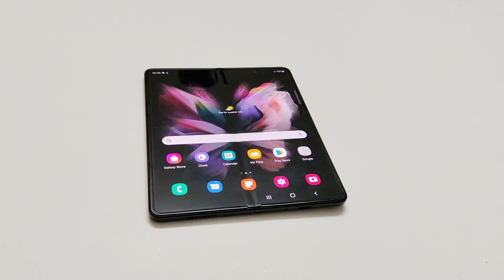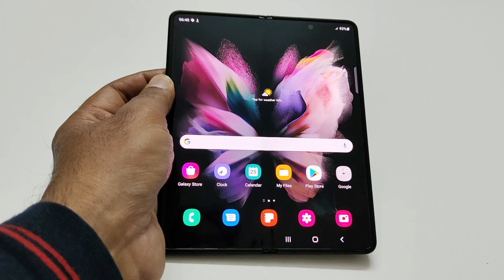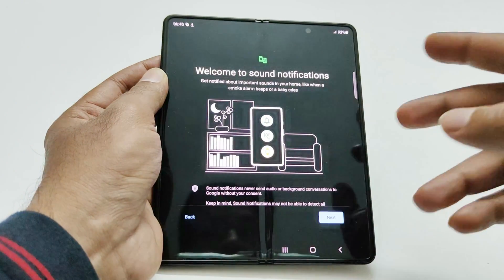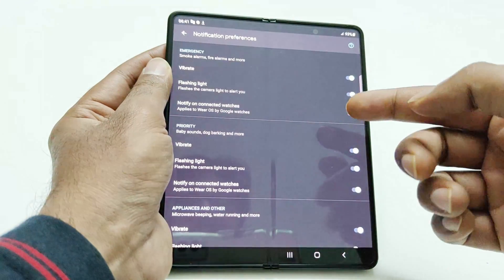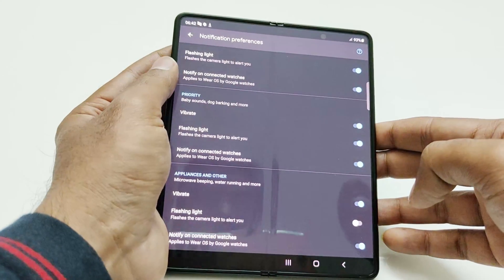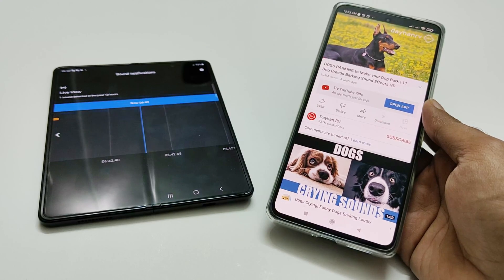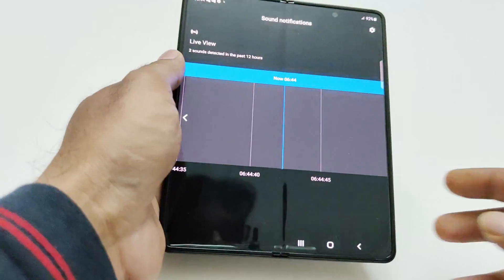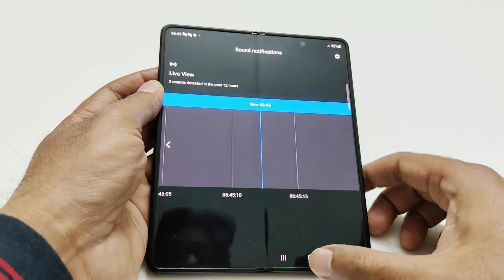How to Use Samsung Galaxy Smartphones as Sound Detector for Crying Baby and Doorbell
How to use Samsung Galaxy Z Fold 3 as sound detector and alarm for a baby crying and doorbell ringing.

How to Show FPS Meter on Samsung Galaxy Z Fold 3 or ANY Samsung Smartphones Without Root

How to Use Camera Flash and Screen as Notification LED on Samsung Galaxy Z Fold 3

How to Take Screenshot on Samsung Galaxy Z Fold 3, Z Flip 3 etc. (Three Methods)

How to Record Screen with Device Sound on Samsung Galaxy Z Fold 3, Z Flip 3, Galaxy S21 Ultra etc

How to Enable the Developer Options on Samsung Galaxy Z Fold 3, Z Flip 3 etc.